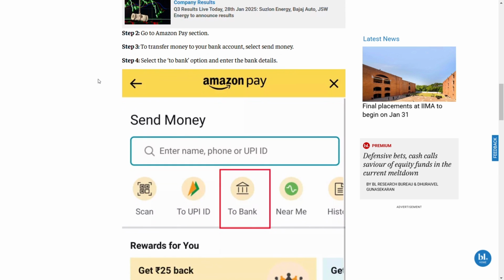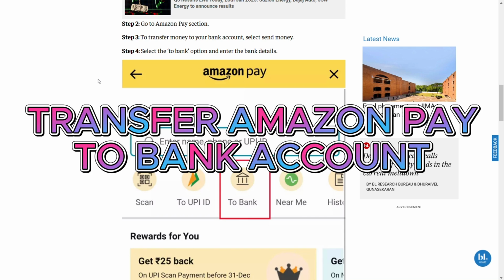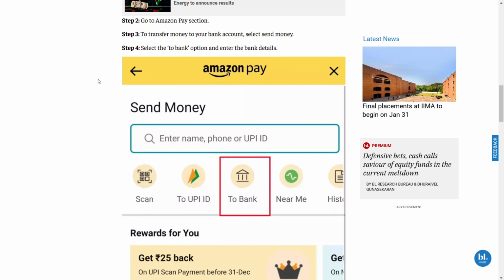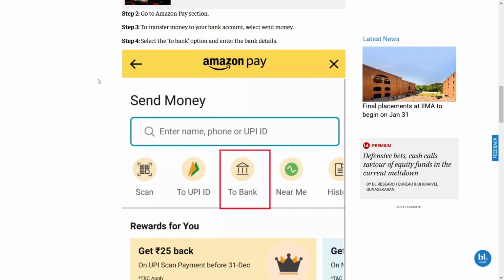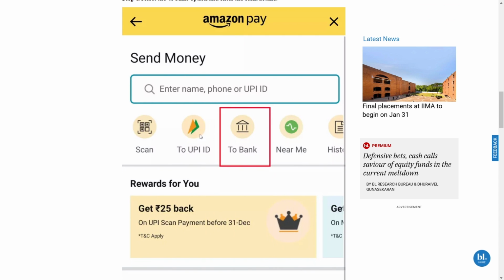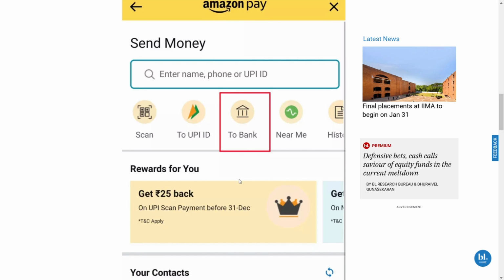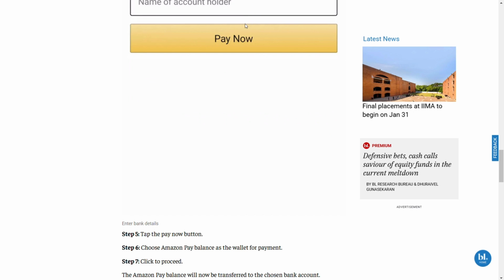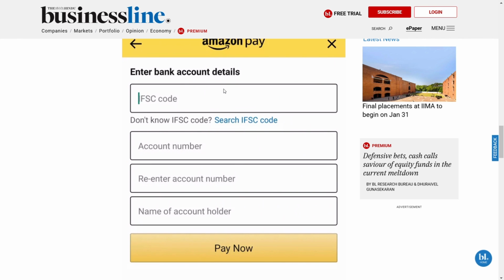Transfer Money From Amazon Pay Wallet Balance To Any Bank Account (2025)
Learn how to easily transfer your Amazon Pay Wallet balance to any bank account with this step-by-step guide. Whether you're looking to withdraw funds to your savings, checking account, or another bank, this tutorial will show you how to complete the process smoothly in 2025.